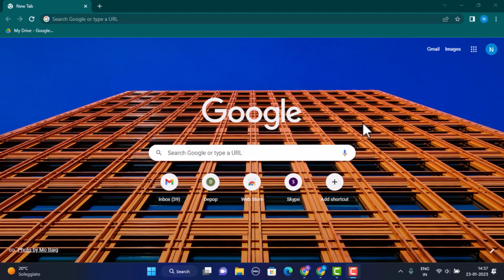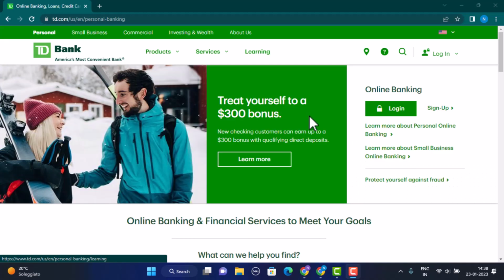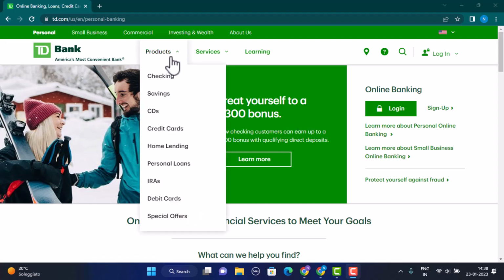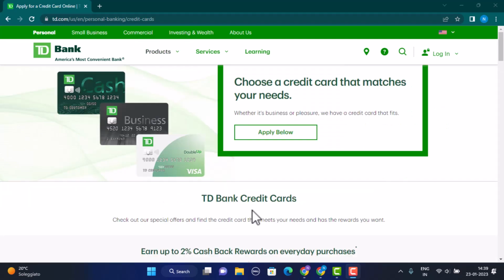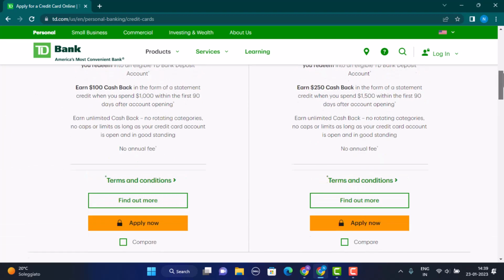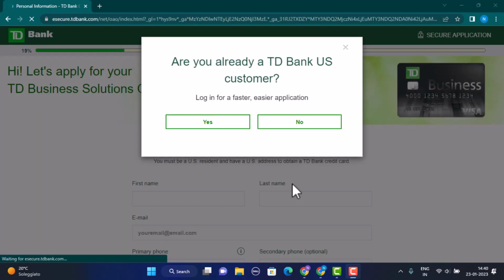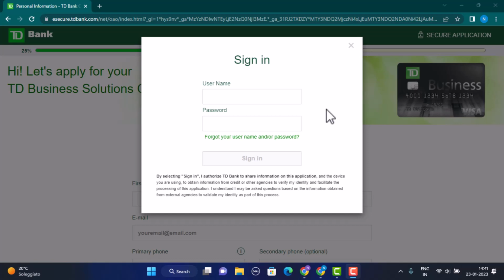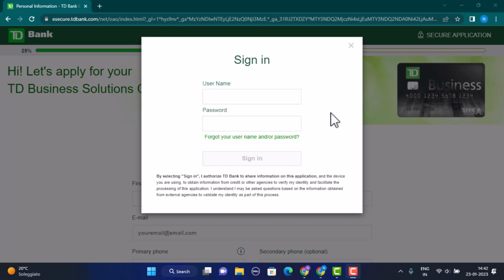TD Bank Credit Card - How to Apply !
This video guides you in an easy step-by-step process to apply for td bank credit card.

Chapters / Timestamps
0:00 Intro
0:14 TD Bank Credit Card
2:01 Outro